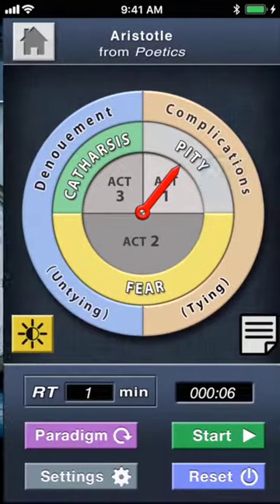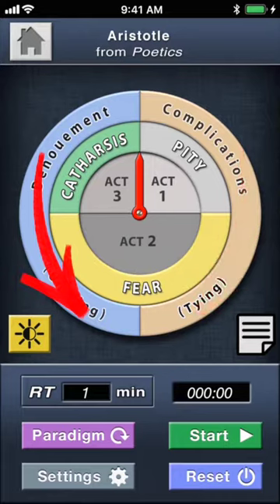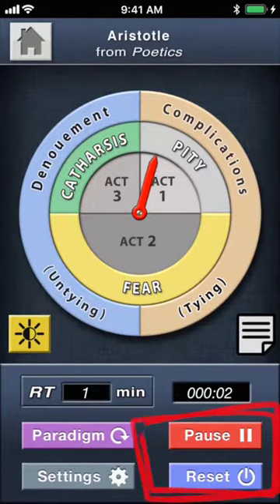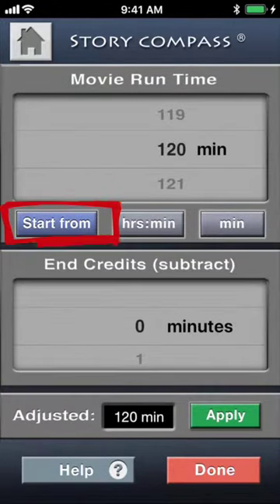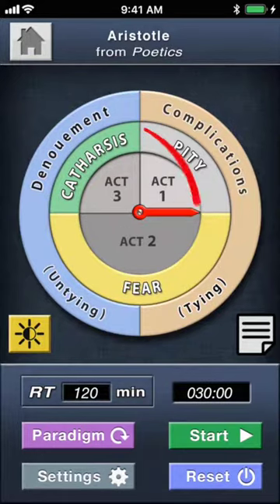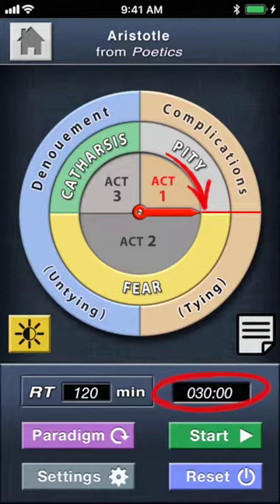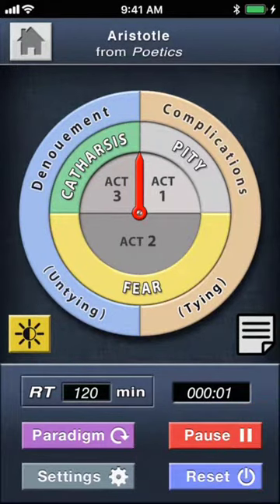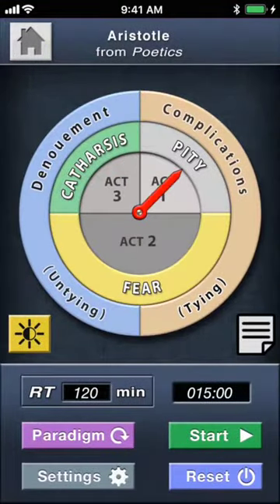Story Compass - v2 release notes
Story Compass - v2 release notes describing new features.

STORY COMPASS:
This app is a writer’s utility that guides you through the structure of a screenplay.  It consolidates multiple structure paradigms into one cohesive interface for easy one-to-one comparison of theories.  With the timing function you can evaluate films in real time to see how filmmakers execute the turning points of a story in ways that are often missed if you are not looking for it - giving you insights that you can instantly apply to your own storytelling.